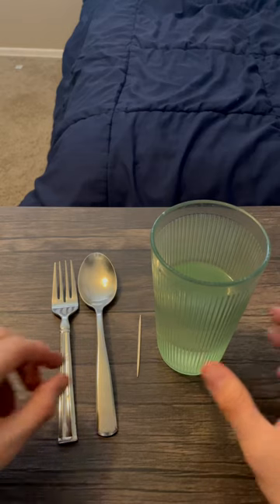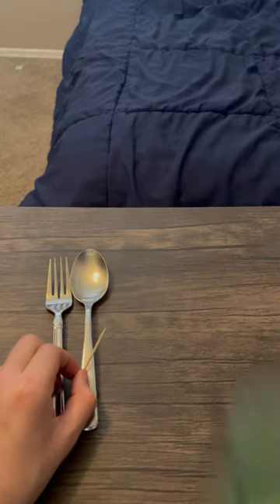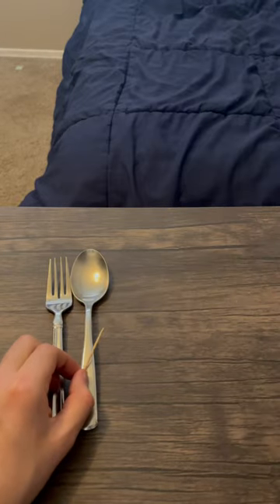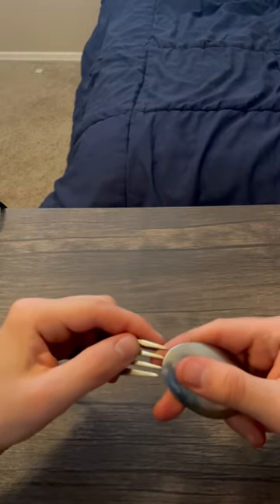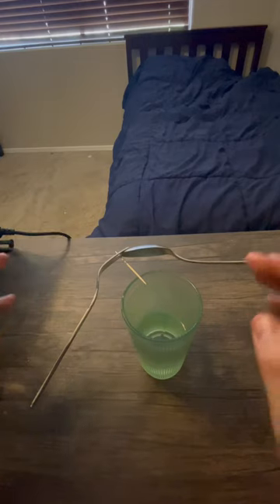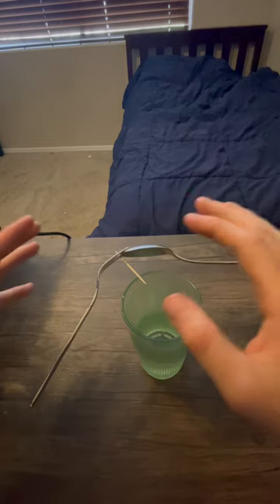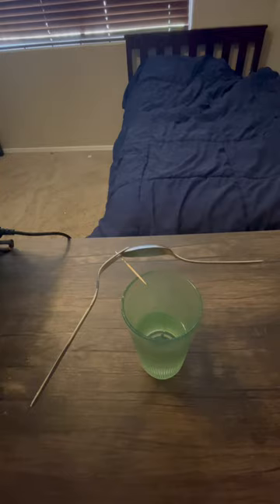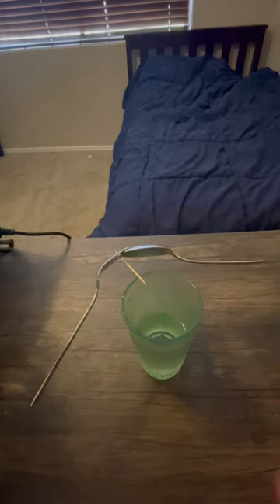Balancing ￼fork and spoon ￼scienceexperiment